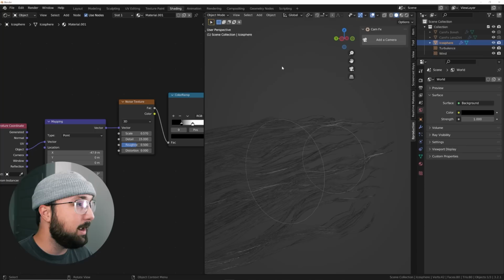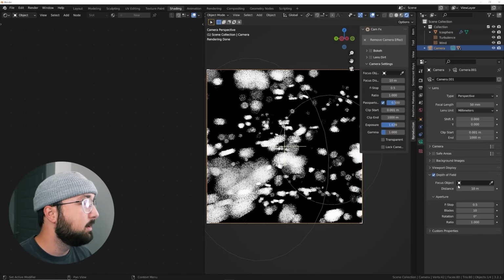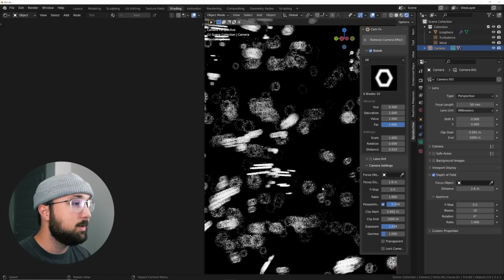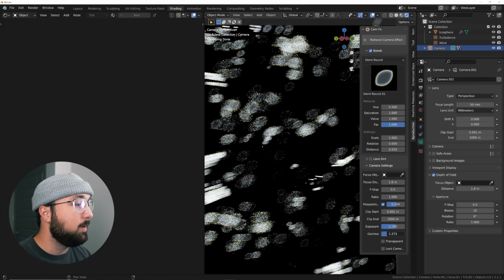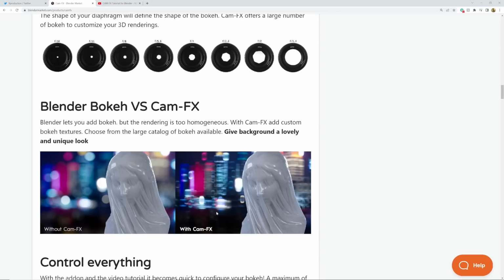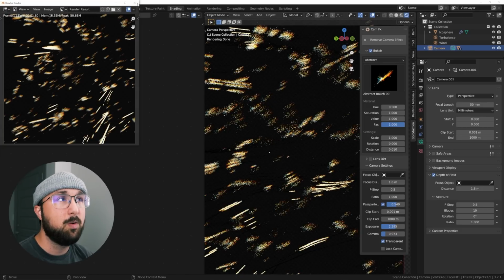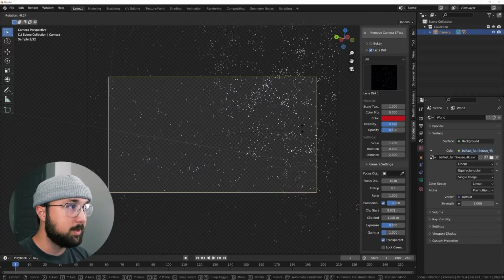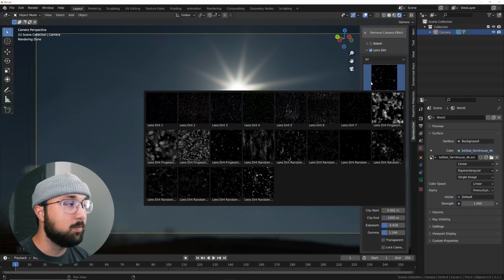Create Beautiful Camera FX in Blender (Cam-FX Addon Review)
Today I will be reviewing the Cam-FX addon. Ill be showing my favorite features and telling you what i think of the tool.